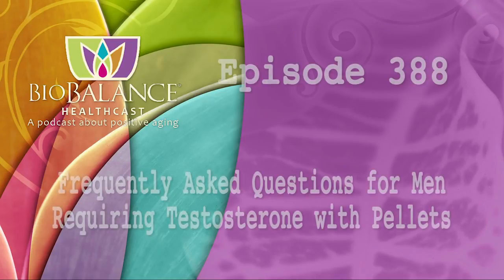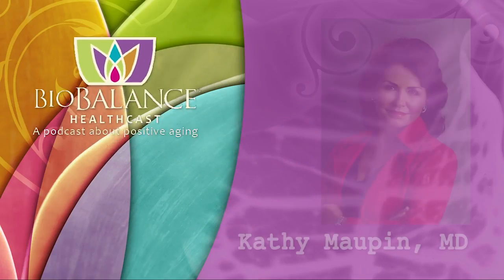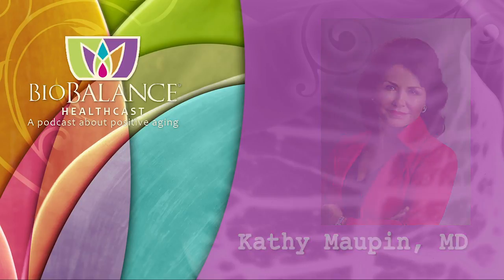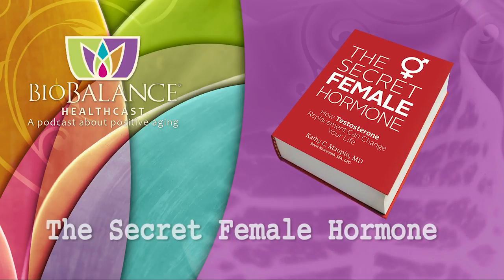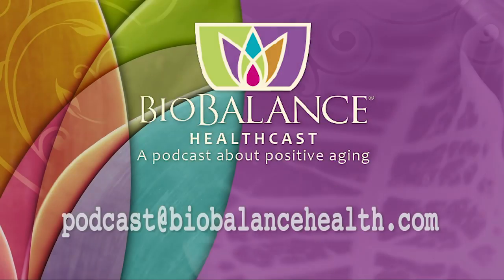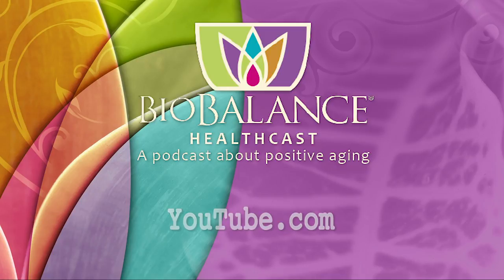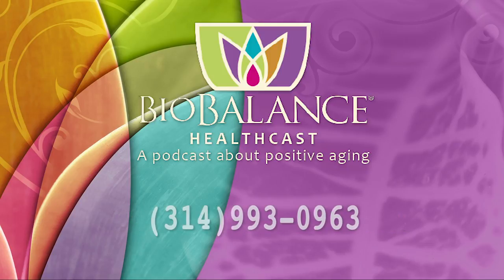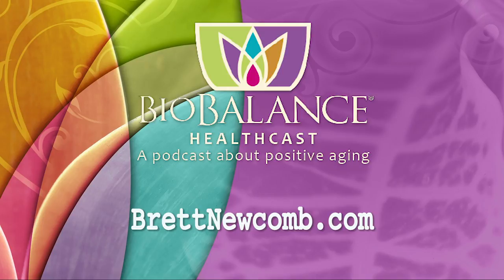FAQ's for Men Requiring Testosterone with Pellets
This week we are beginning a new feature that we will revisit from time to time, we are looking at frequently asked questions. What do men want to know when they come to the office for the first time to see if they need to replace their testosterone? What concerns will they have about side effects and expectations?

In the coming weeks, we will also provide a list of frequently asked questions that women have when they first visit our offices.

Where do the pellets go after six months?
Pellets are made out of Yams that is chemically converted to testosterone (and estradiol) in powder form.  They are then pressed into a standard pellet size for each dosage.  When there are placed in the fat of the hip or love handle they dissolve completely without scaring or irritation in most people. The answer is testosterone pellets dissolve in fat and are completely dissolved (absorbed by the body) over 4 to 6 months.

How long will my pellets last?
Pellets dissolve and are essentially "time released" over 3-6 months.  They actually are still present in your body 1-2 months but not clinically active.  Six months is typical.  If you don't sleep much, exercise many hours a day, do stressful work, or are an athlete, you will use them up more quickly and we may need to dose you with more pellets on the next insertion.

Will my testicles shrink while I take the testosterone pellets?
Unfortunately, they will get smaller because they are not doing the work of producing testosterone any more, the pellet T has taken over. If you stop pellets your own testosterone level return and the testicle size with it.

Why can't I just add a little testosterone to what I make myself to bring up the blood level?

Men produce testosterone throughout their lives.  The amount of testosterone decreases as men age, but they always make some.  The blood level is controlled by the pituitary-testicular hormonal feedback system.  When testosterone levels increase naturally the pituitary puts out less LH to stimulate more T. But we interrupt the system when we ADD T.  Even if I give a man a small dose of T it shuts his own system down and he makes no testosterone and has to live on the small amount I gave him.  It is this face that causes doctors to refrain from giving a healthy man with normal T levels "a bump" of some kind of T.  The bump drops his level to only the bump, and it is not added to his natural T level.